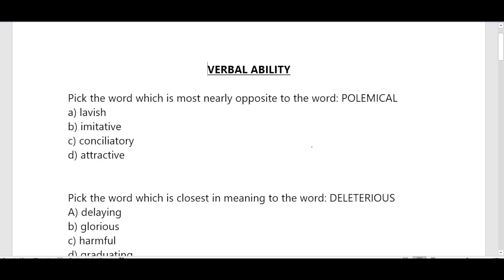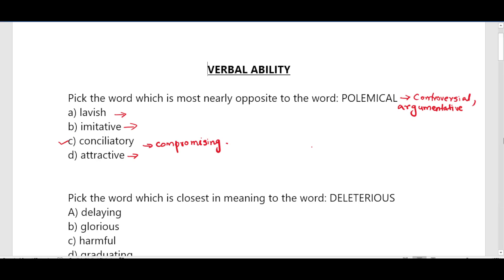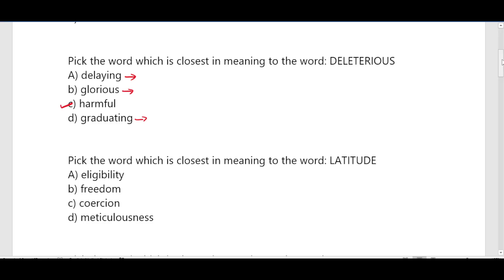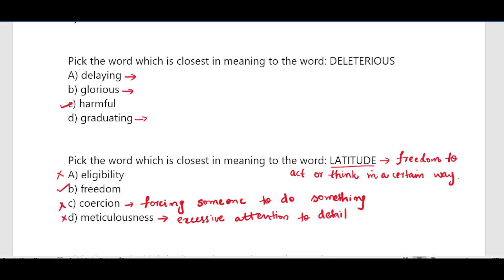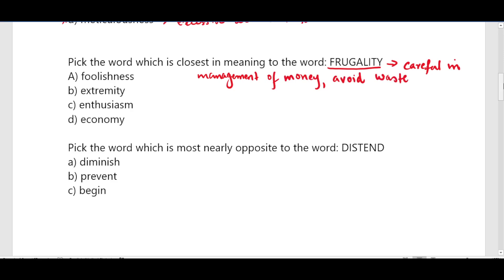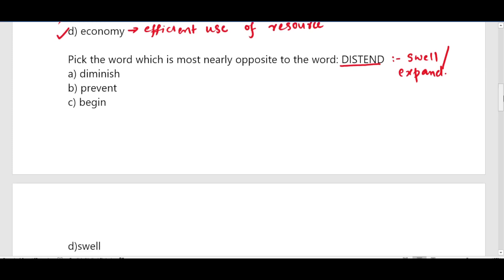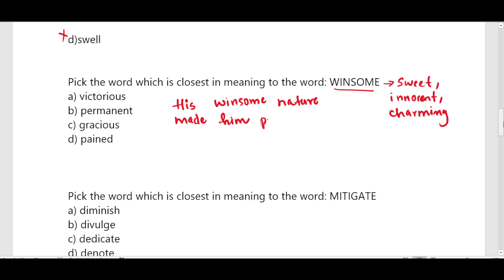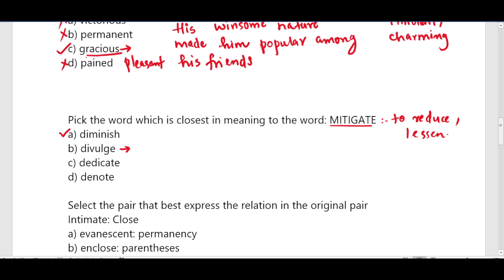Score High in Gate 2026 Verbal Ability| Essential Question Practice| General Aptitude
📚 Prepare to ace the GATE 2026 with our comprehensive guide on General Aptitude and Verbal Aptitude! 🎯 This video is designed to help you master essential concepts, solve tricky problems, and boost your confidence. Whether you're aiming for top scores or just starting your preparation, we've got you covered.

🚀 In this session, we cover:
✔️ Key concepts in General Aptitude for GATE 2026
✔️ Strategies to tackle Verbal Ability questions
✔️ Time-saving tips and shortcuts
✔️ Practice problems with detailed solutions
Essential question practice

Our expert tips and step-by-step explanations make complex topics simple, ensuring you're fully equipped to face the toughest questions in the exam.
SCORE HIGH IN VERBAL ABILITY AND GENERAL APTITUDE

Let us be your study partner for GATE 2026 success!